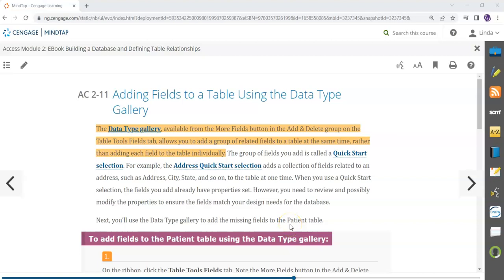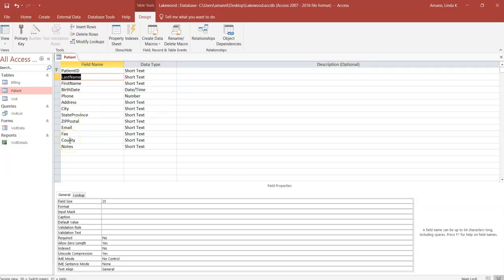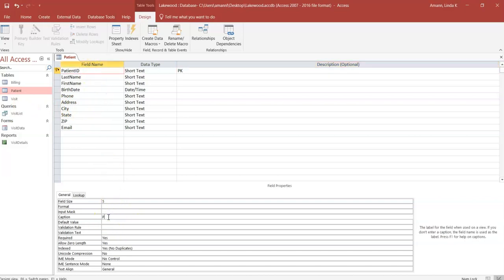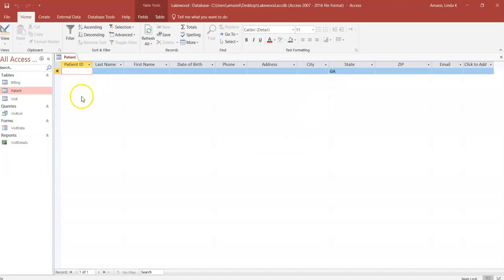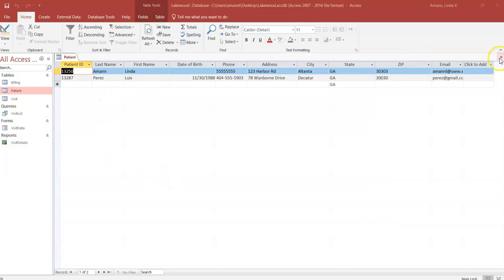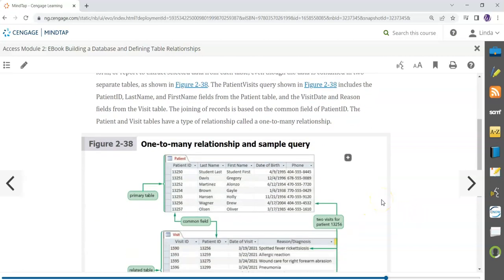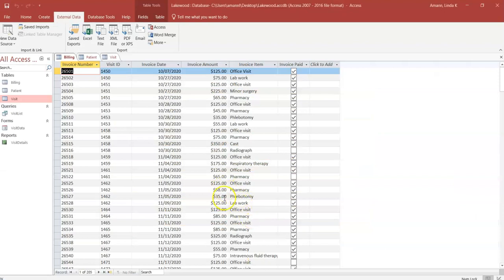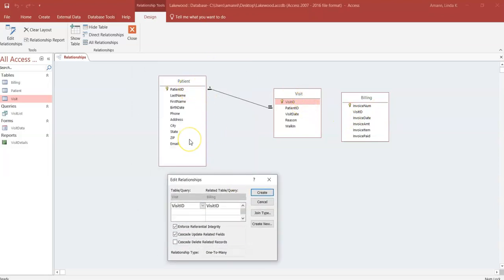Access Module 2 AC2 34 to AC2 51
ITSCM 314
Microsoft Access Module 2 - Session 2
Modifying imported structure and defining relationships